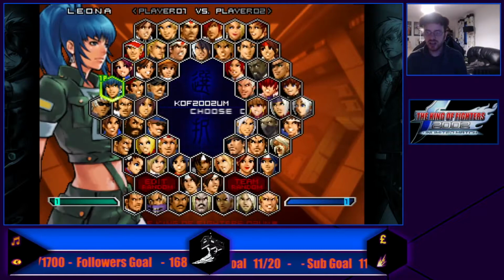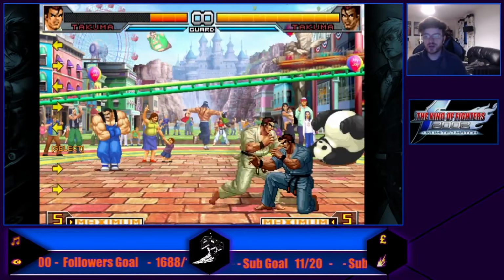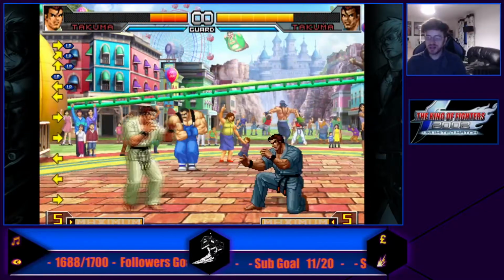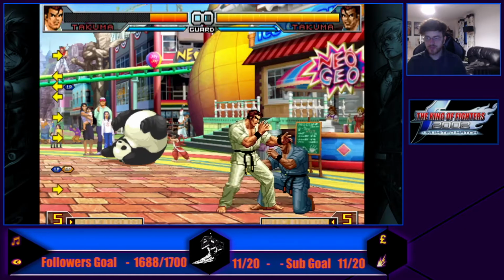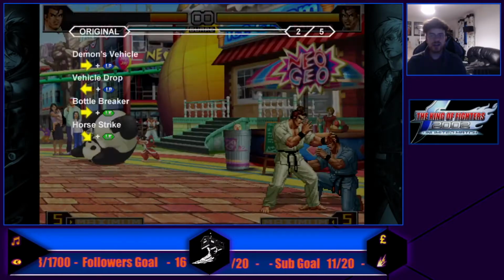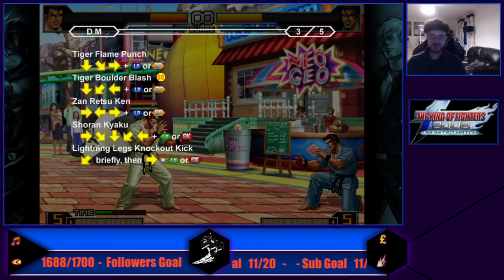What to expect against - EX Takuma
A new series to help new KoF 2k2 UM players understand what they can expect averagely from the players of all characters. In this video we will look at what you can expect from zoner Papa Sakazaki.